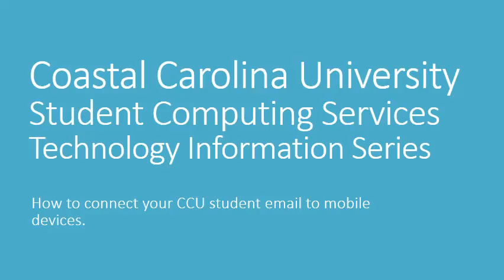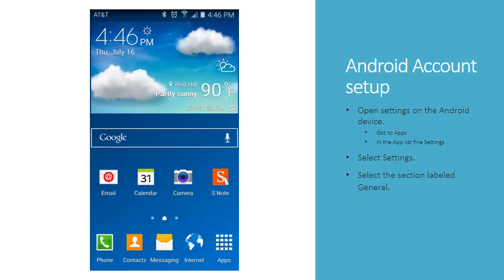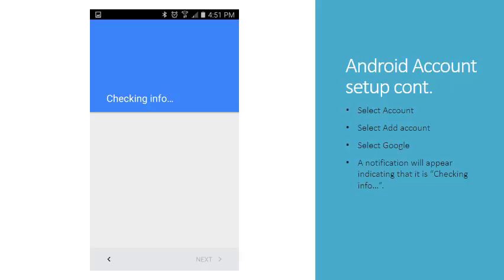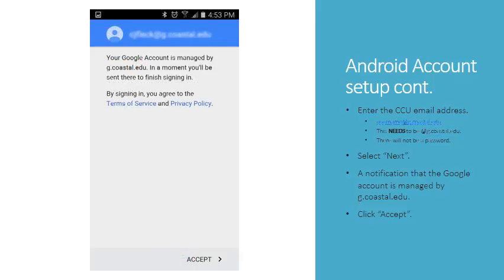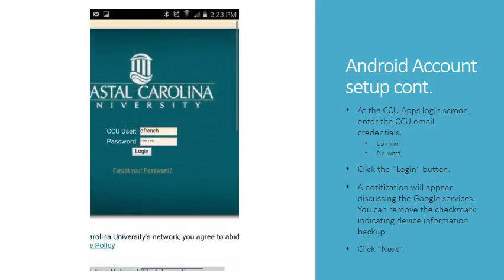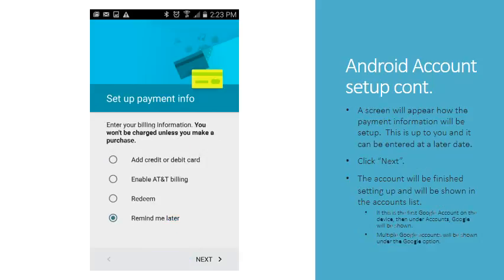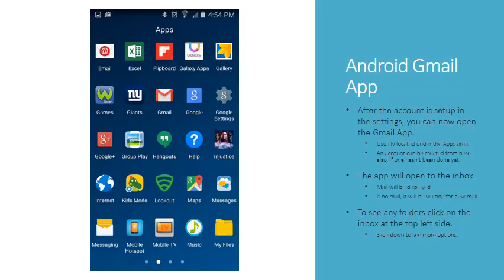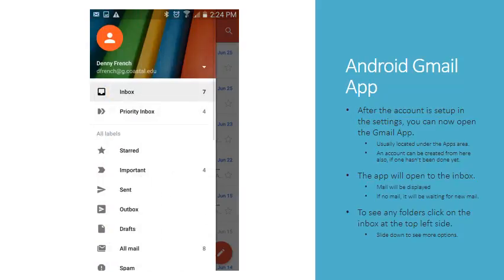How to setup the CCU Gmail account on an Android 5 (Lollipop)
This short video shows a PowerPoint presentation on how to setup the CCU student Gmail account on a mobile device running Android 5+ (Lollipop).